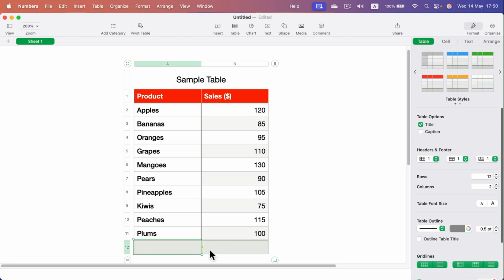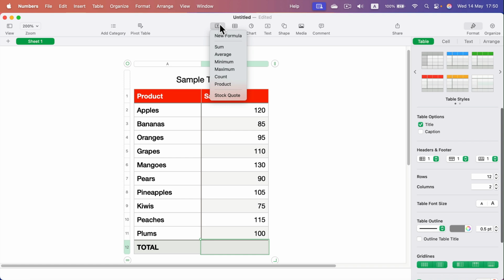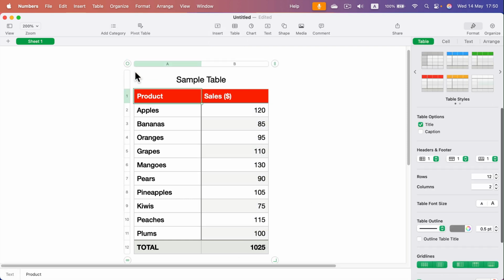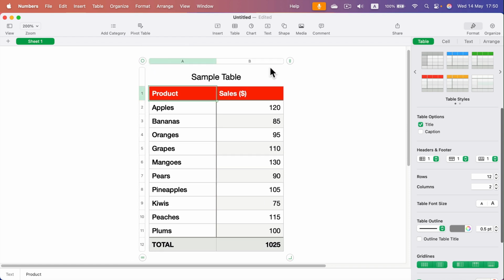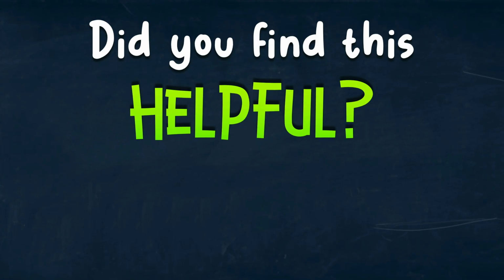How to Total a Column in Apple Numbers on Mac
Need to quickly sum up a column in Apple Numbers? This tutorial shows you the fastest way to add totals to your spreadsheet using the SUM function or the quick footer option. Perfect for Mac users working with budgets, reports, and more.